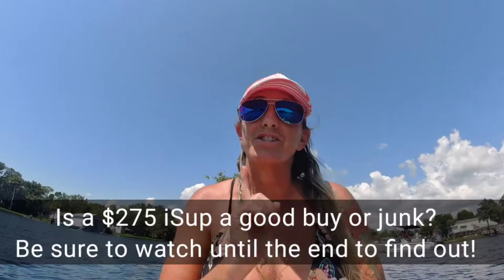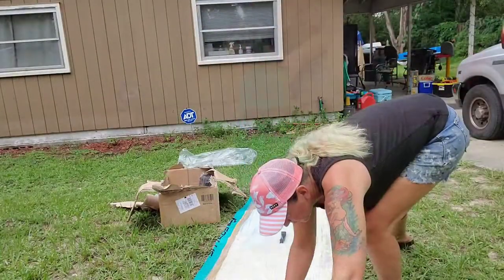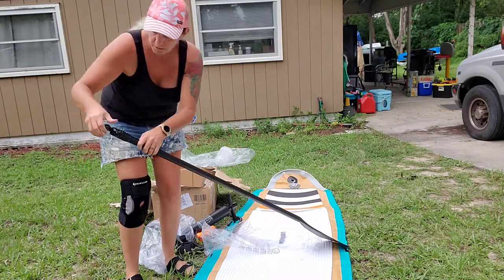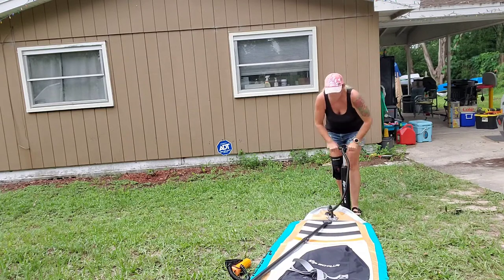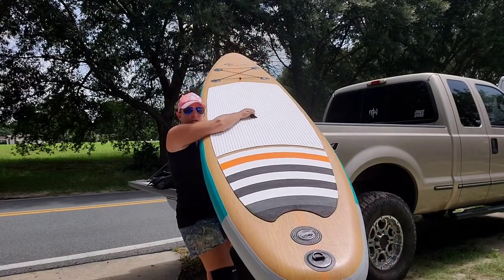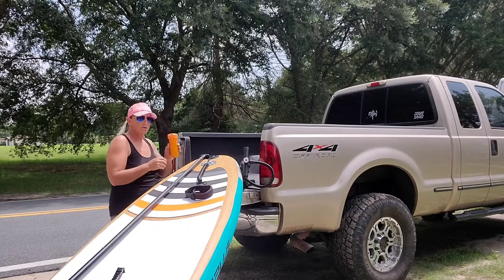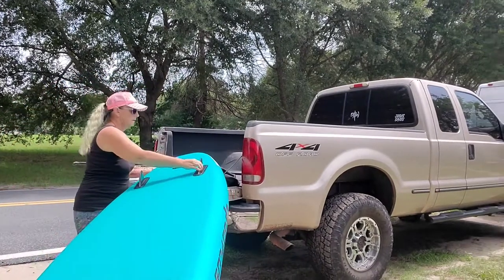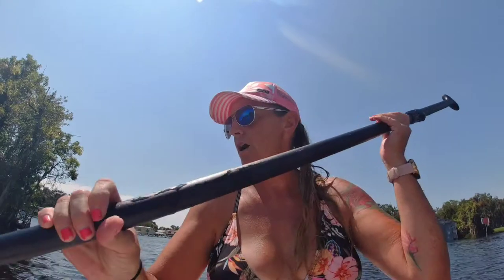Is this iSup for $275 to good to be true?|Unboxing WITH review and water test!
Is an Isup for $275 junk or was this a great buy? Well in today's video we unbox, review and even get this $275 iSup out on the water for a full test in Crystal River, Florida. We go over everything so that you know if this was a good buy or a bad buy. This video will help answer the question what is the best isup for under $500.

Love adventures and seeing gorgeous travel spots that are free, cheap or budget friendly? Then stick with us as we take you behind the scenes to amazing travel spots that are cheap or free to visit in Florida.  Thank you for your support.  We will see you on our next adventure. Until then, stay safe, get outside to explore, and make some memories!

🏝 Kayak/iSup rentals & Eco-Tours with us on  Rainbow River, Crystal River & surrounding areas 🏝

🏝Ways you can support us for free🏝

If you would like to help us financially with creating these travel review videos we would really appreciate it. All donations, membership funds and subscription money raised goes right back into our channel so that we can give you real reviews of locations that help you decide if that location is right for you as well as show you how much it is and any restrictions each location may have.

🏝YouTube Channel Memberships🏝

🌊 WANT TO KNOW WHAT FLORIDA SPRING IS PERFECT FOR TUBING? CHECK THIS VIDEO OUT BELOW! 🌊

🌊This board the weight limit is actually 310 lbs we said the wrong weight and got it mixed it with other boards we ordered.

🌊Need a paddle board with a 411 lb weight limit? Link below🌊

🌊HUNTER SPRINGS PARK CRYSTAL RIVER, FLORIDA🌊